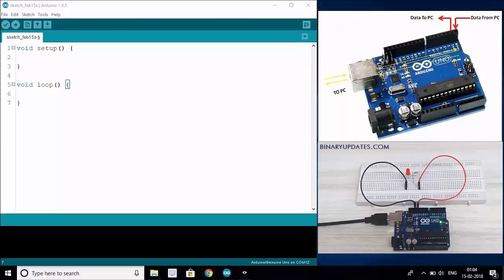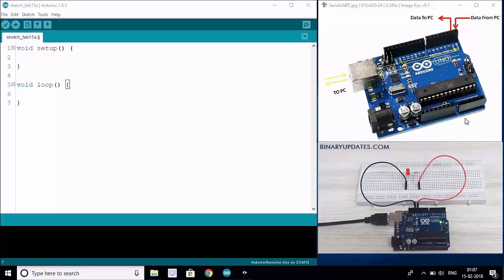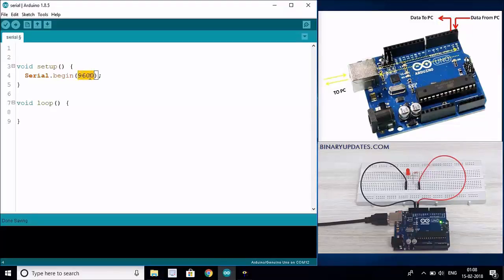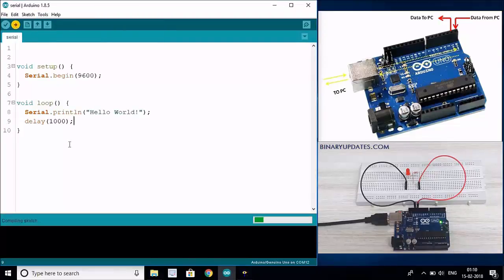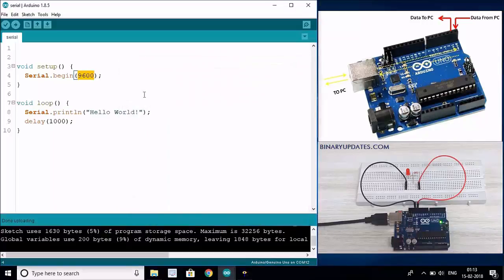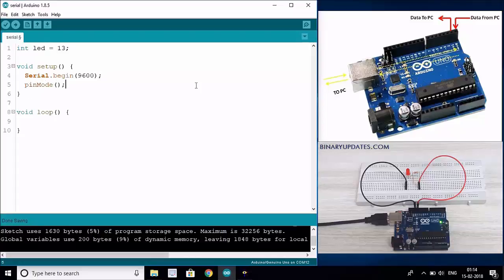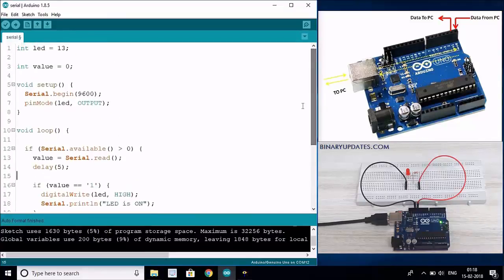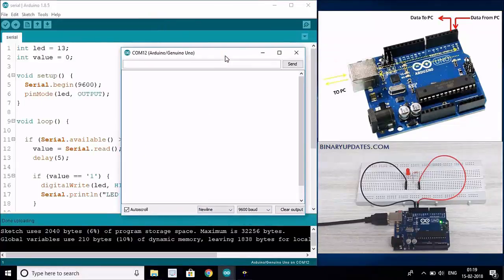Arduino Serial Communication using UART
This video will demonstrate how to work with Arduino Serial Communication using UART Pins Tx/Rx. In this tutorial, we'll first send string from Arduino to Computer. Later on we will modify program to control LED from Serial COM Port or Arduino Serial Monitor.